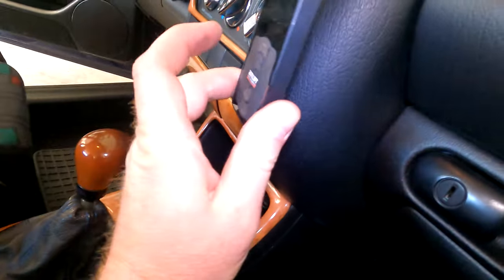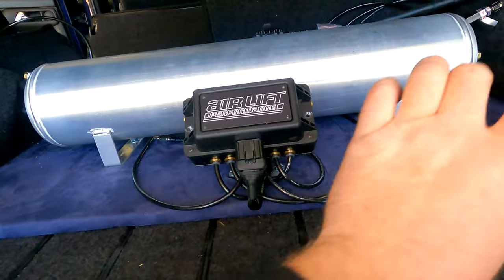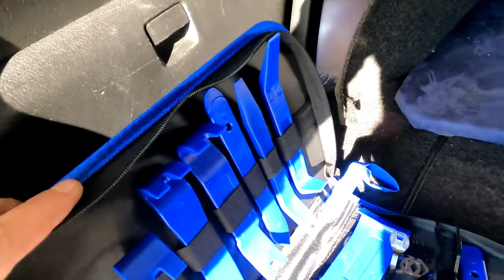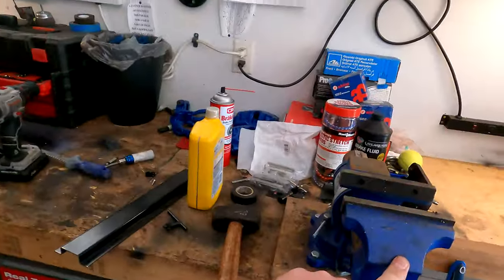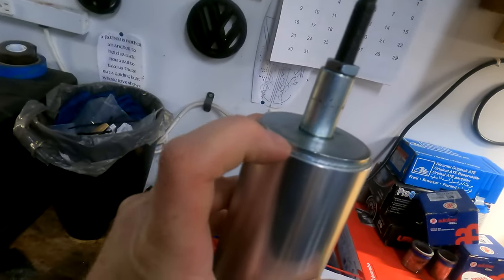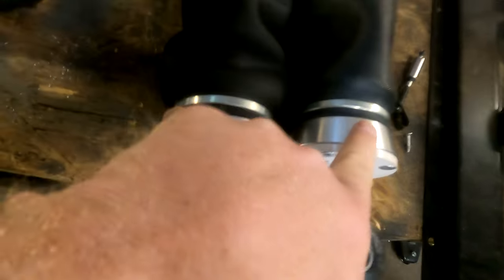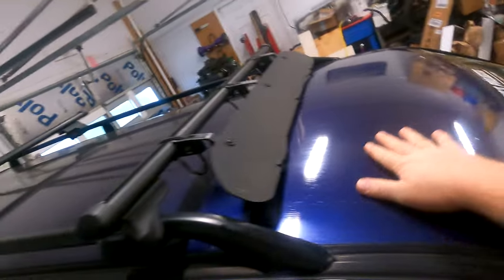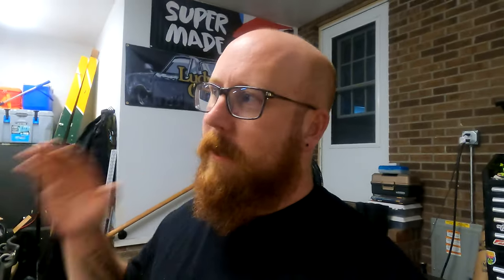VW MK3 Golf Variant, Joker - Gets a Wrap?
Let me know what you liked best this week.

Weekly uploads on Monday at 8am. (ET)

Follow on IG @piasprojects
and @ twisted.ginger84

Watch as I wrap the roof of the Joker.  Clean up the trunk and cruise the car.